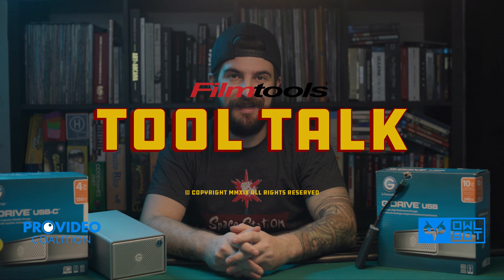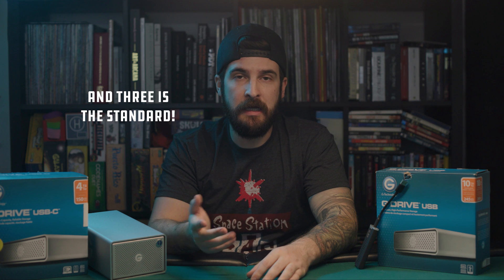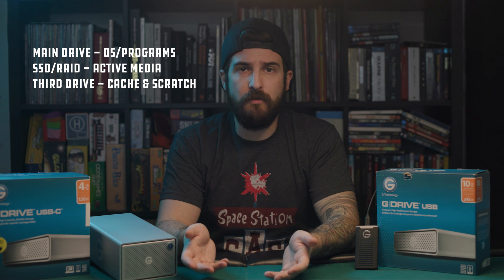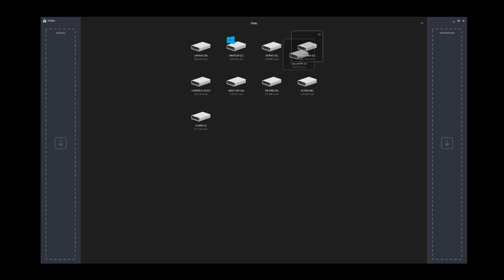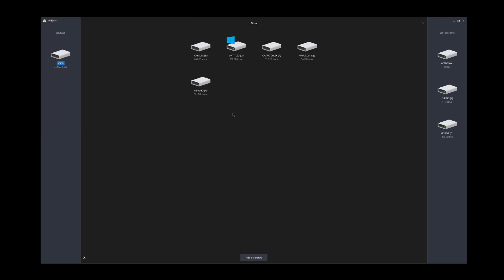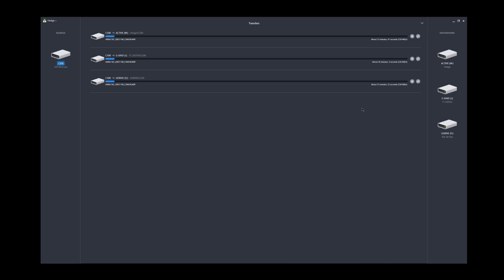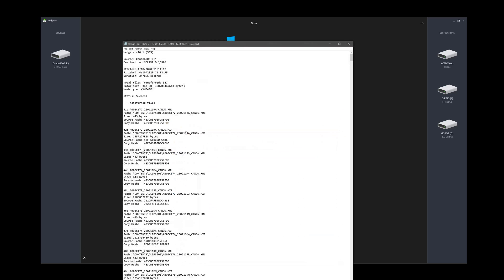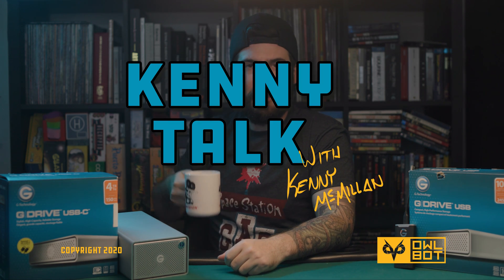Safely Backing Up Footage To Multiple Drives With HEDGE // Tool Talk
Today Kenny talks about the advantages of using HEDGE, the software that allows you to backup your footage to multiple drives with ease.

Get HEDGE for FREE for 100 days or a full year when you buy select G-Tech products

Review by Kenny McMillan (@kwmcmillan) for ProVideo Coalition (@provideocoalition) and Filmtools (@filmtools)